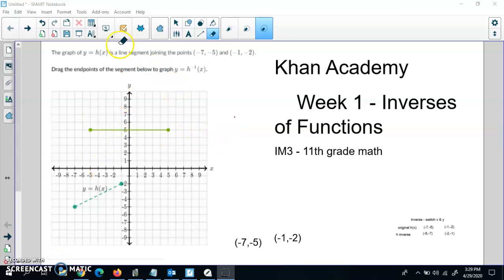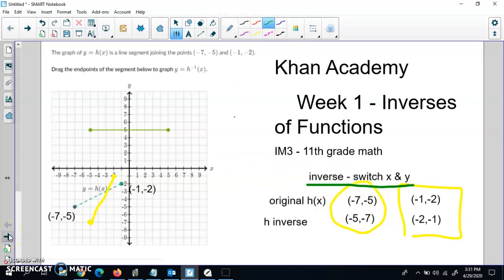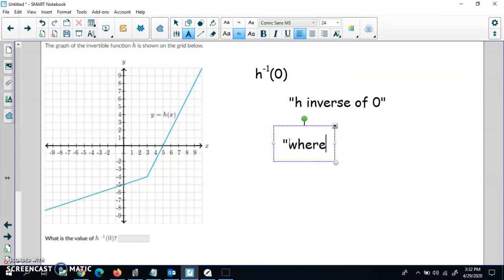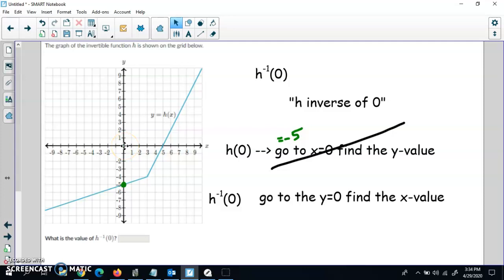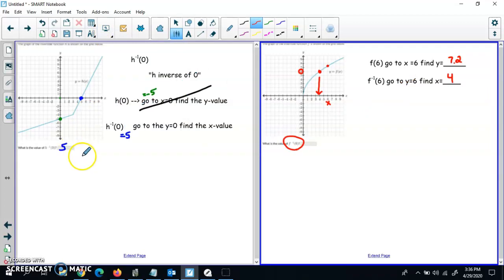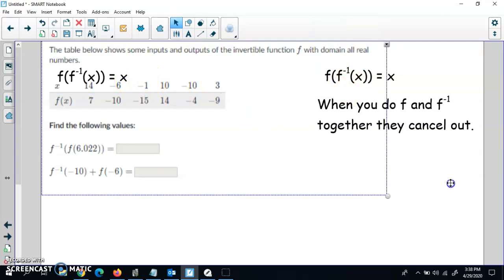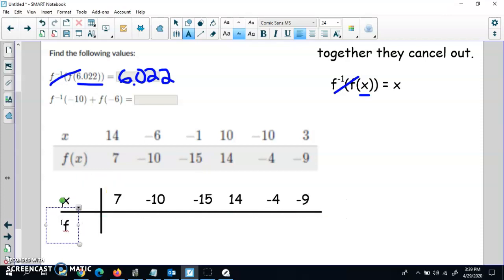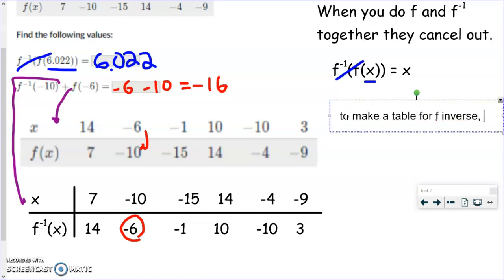IM3 - Week 1 Inverses of Functions